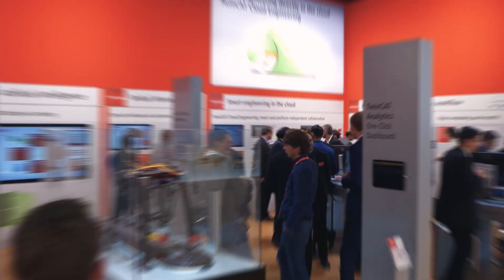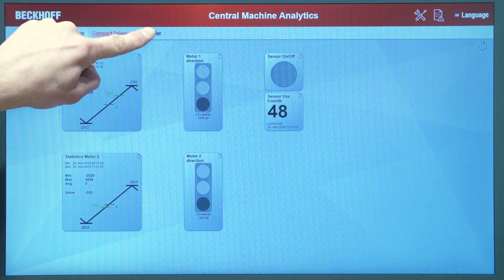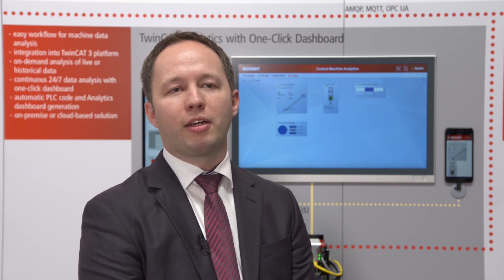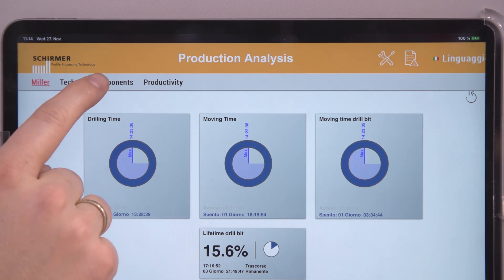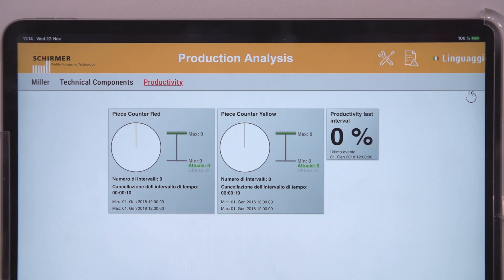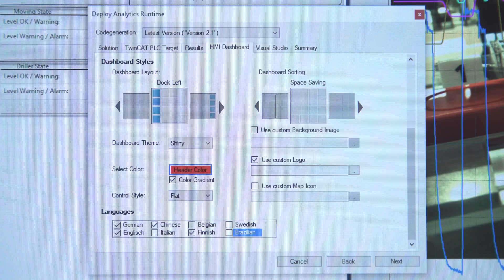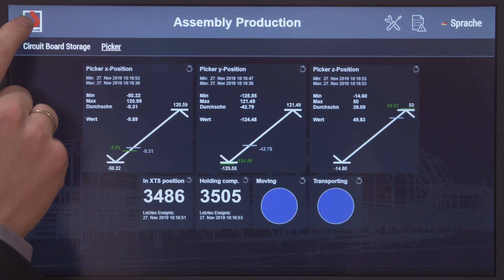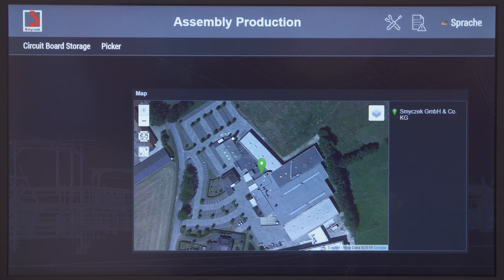TwinCAT Analytics One-Click Dashboard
The TwinCAT Analytics product family describes a complete workflow from the acquisition of data to its communication and historization to its analysis and visualization in web-based dashboards. The new One-Click Dashboard feature increases engineering efficiency by automatically generating the web-based analysis interface.